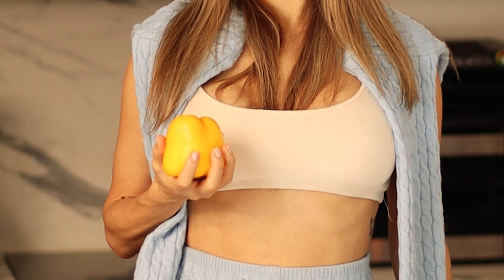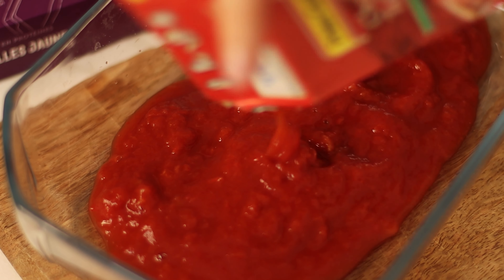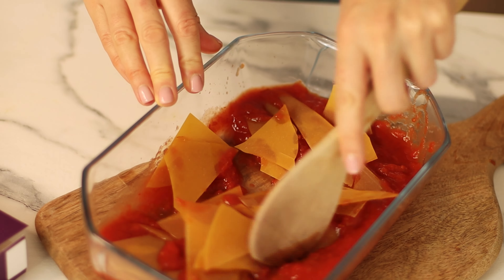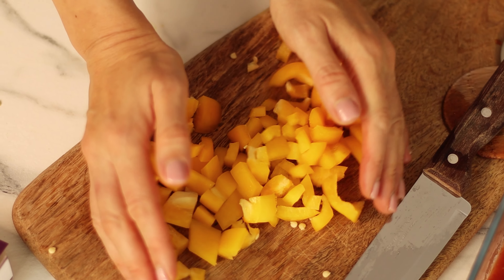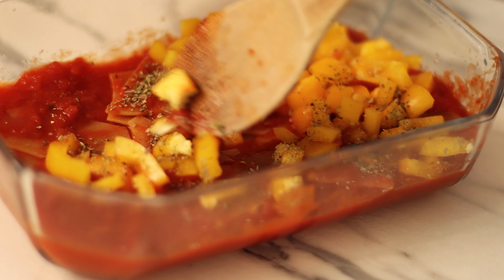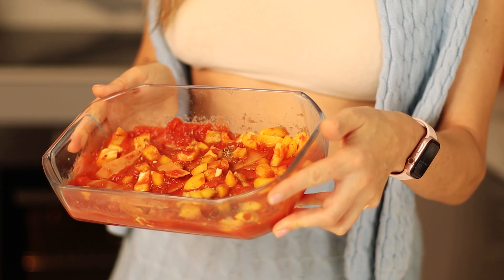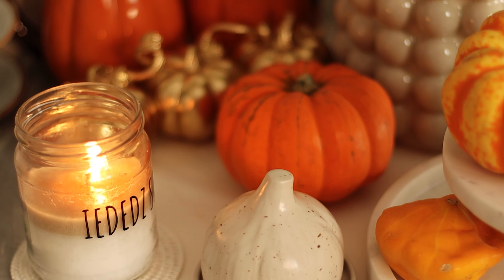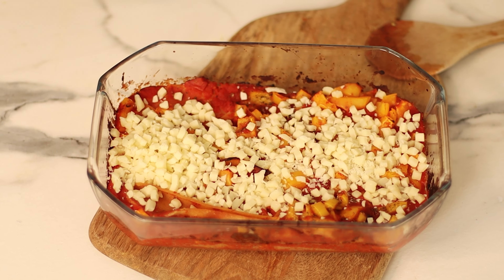Best lazy lasagna recipe / Vegetarian recipe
Lazy vegetarian Lasagna recipe

400 g marinara sauce
100 g lasagna noodles
100 g paprika
salt, Italian spice mix
100 g mocarella cheese

Place marinara sauce into Lasagna baking dish, break lasagna noodles into peaces, add to the sauce. Add chopped paprika, salt, Italian spices, mix well and cook 180 C 30 min (or 400 F). Cover with mocarella cheese and continue cooking for additional 10 minutes. ENJOY!

👩‍🍳What you will find in this channel
If you want to save your time, eat healthy and most importantly - tasty,  this channel is created for you! Here you will find easy, fast and healthy recipes as well as many low calorie and high protein recipe ideas and tips.